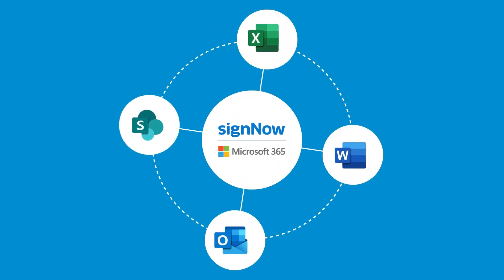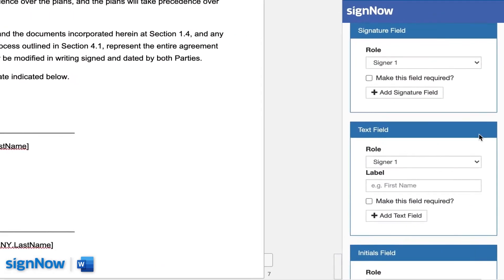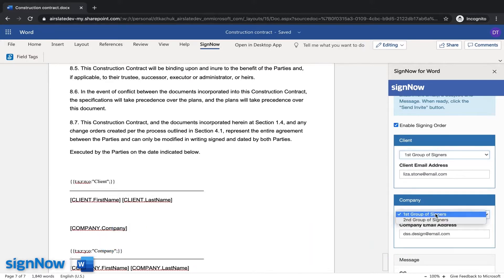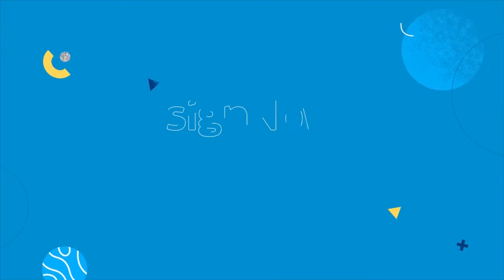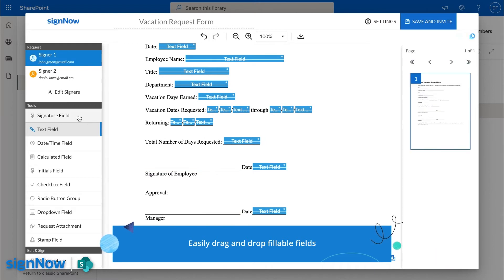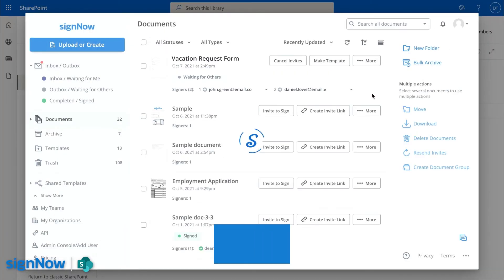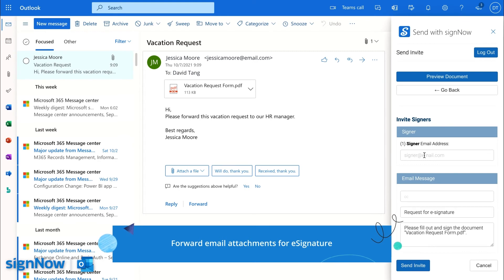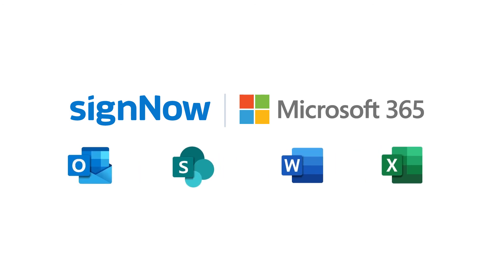Discover signNow for Microsoft 365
Easily prepare your Excel, PDF, and Word documents and send them for eSignature to one or multiple recipients. Work uninterrupted in your favorite Microsoft 365 applications. Get signNow add-ins on the Microsoft AppSource: